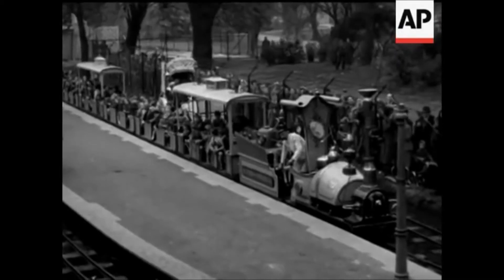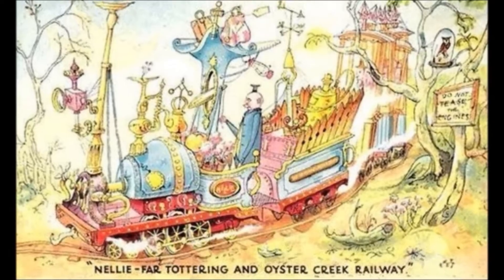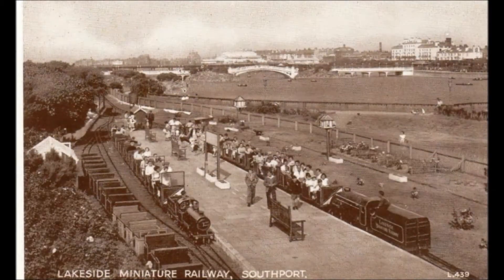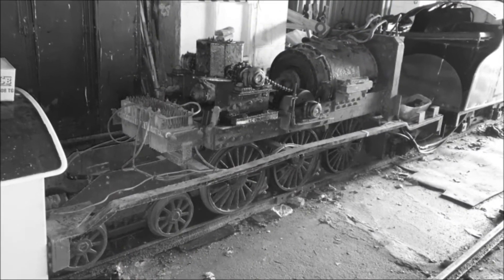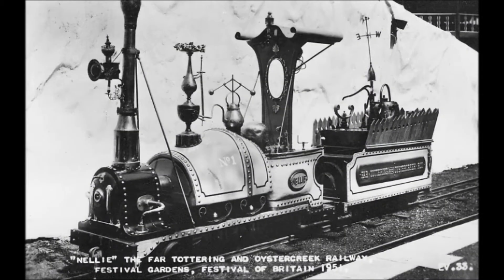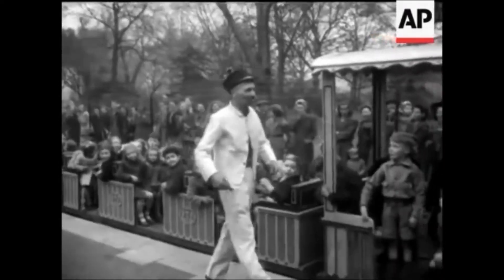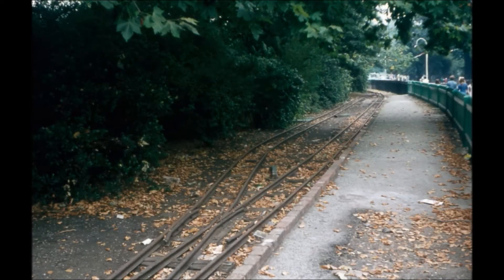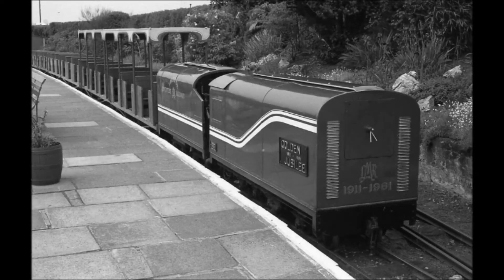Battersea's Lost Railway: The History Of The Far Tottering And Oyster Creek Railway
The Far Tottering And Oyster Creek Railway is a railway that you've probably never heard of. You've probably never traveled on it, but this magical and bizarre railway actually existed. In this short documentary inspired by Jago Hazzard of Jago's Trains, join me as we delve into the history of this weird and wonderful lost railway, and discover just what happened to the locomotives that made it so famous.

Please note, this video includes material copyrighted by its original authors. these photos and videos have been reused for educational and non monetary reasons.